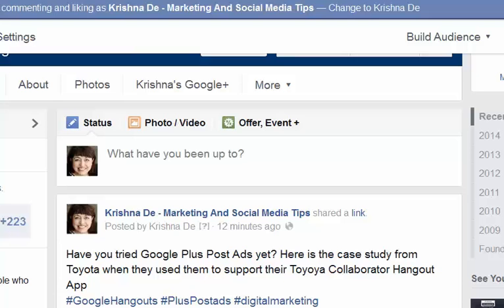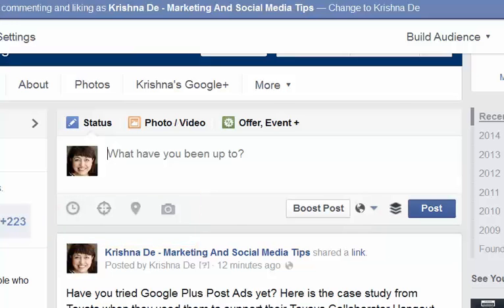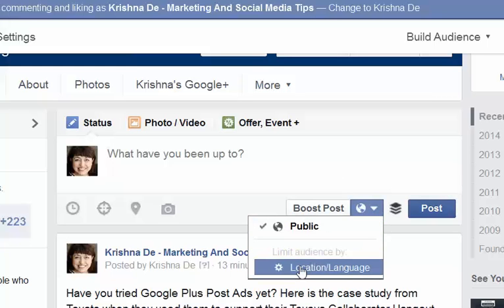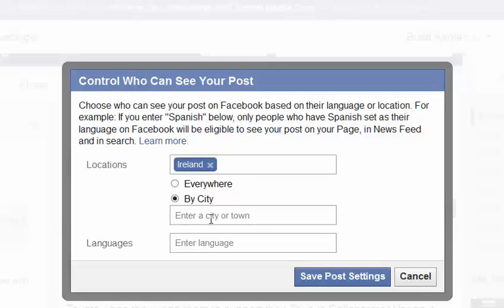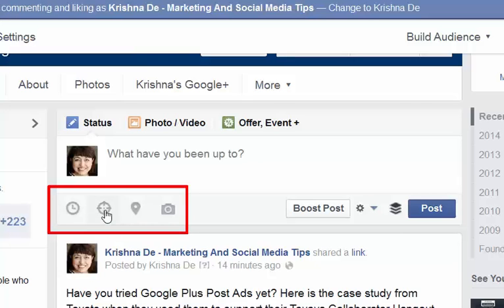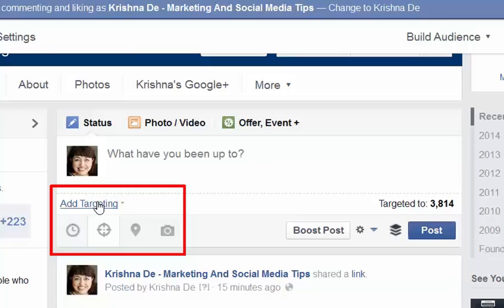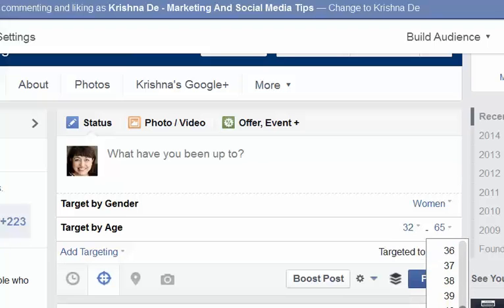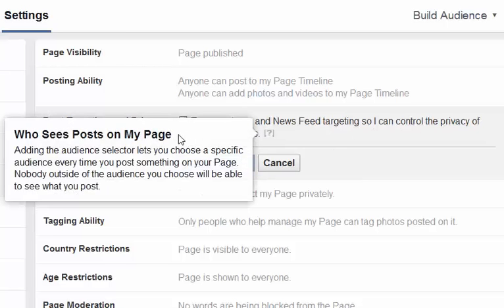How to target your organic Facebook Page posts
If you are using Facebook in your visual content marketing plan it is important to ensure that your content is relvant to your target audience.

Increasingly organisations are using ads to support their Facebook marketing. But an often infrequently known tip is the ability to target organic (free) Facebook posts on your business Page.

This video shows you how to do this and the settings you need to enable on your Facebook Page.

ACCESS SUPORT FROM ME

Book a Google Helpout with Krishna to discuss your digital marketing and social media questions

for content marketing and social media tips and resources.

Add Krishna to your Circles on Google Plus to receive her visual content marketing and social business tips